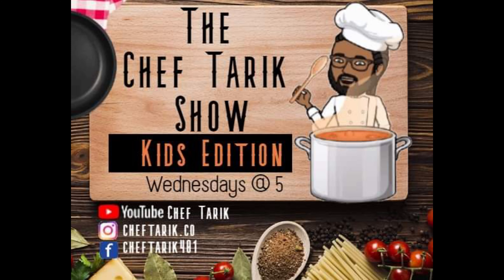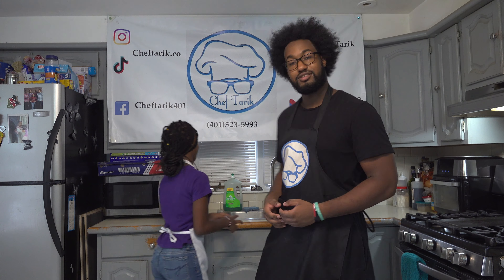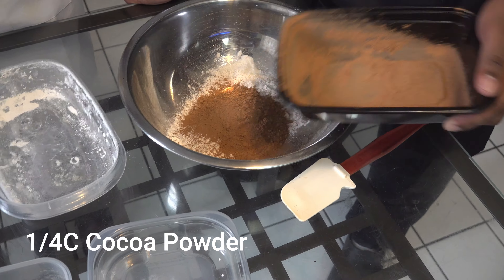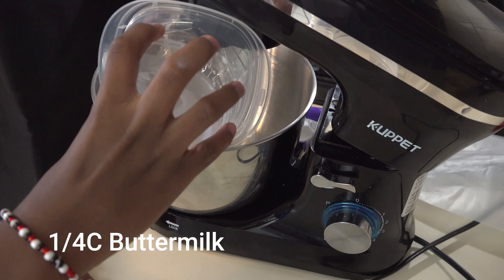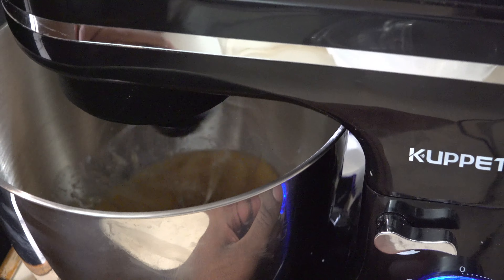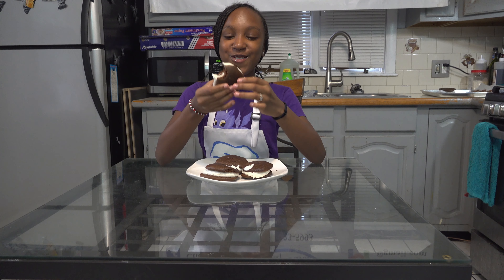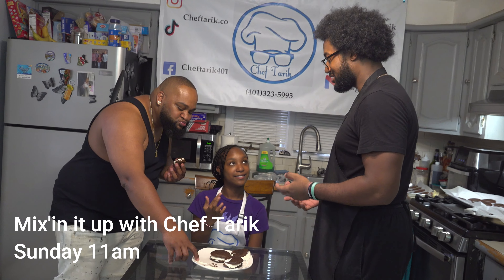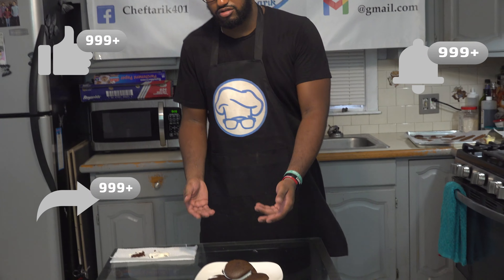The Chef Tarik Show Season 2 ep 37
Season 2 Episode 37 of The Chef Tarik Show Juniors Edition.

Guest Chef: Anaya

On Today’s Menu, Whoopie Pies. Guest star appearance by Dj Matik. Thank you to Anaya for coming on the show and having fun. Also thank you to Dj Matik for bringing his daughter on the show, even though he tried to eat all the whoopie pies.

Join our Team and Donate as we walk for Breast Cancer Awareness. Help us  continue the fight against cancer.